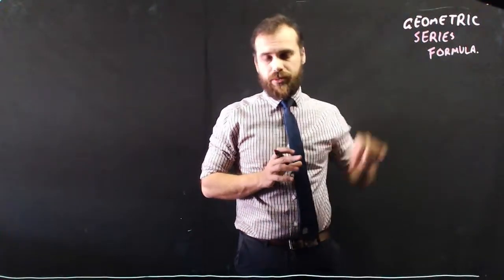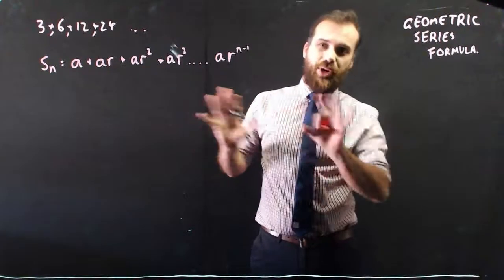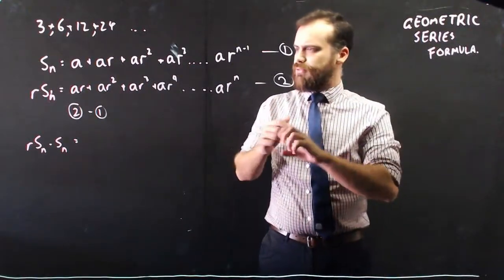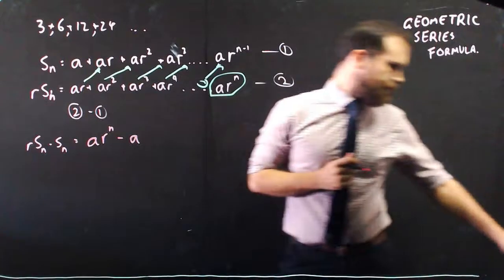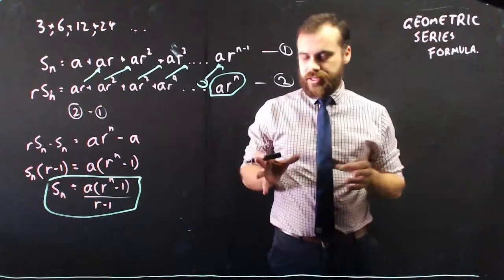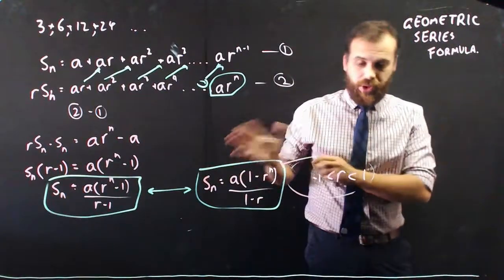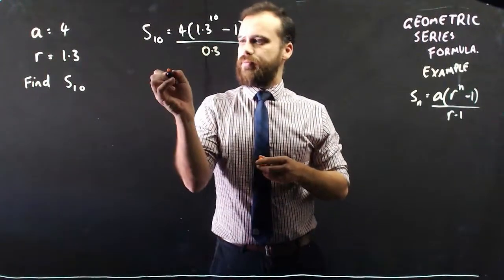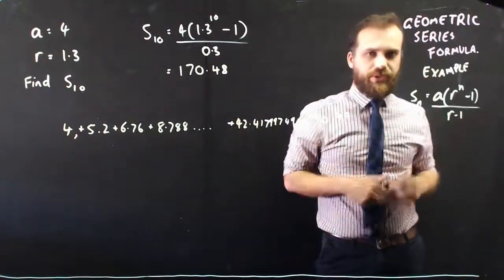Geometric series formula proof and example